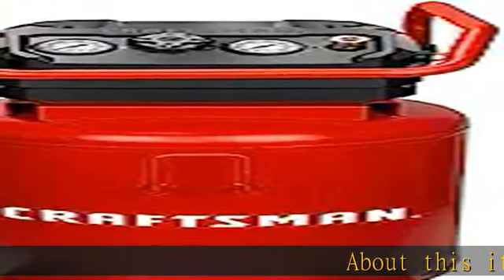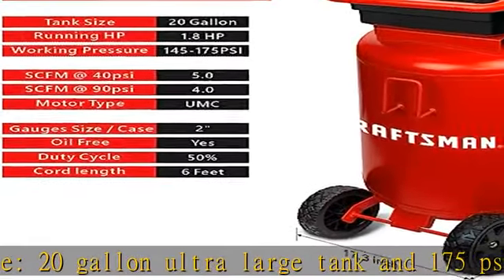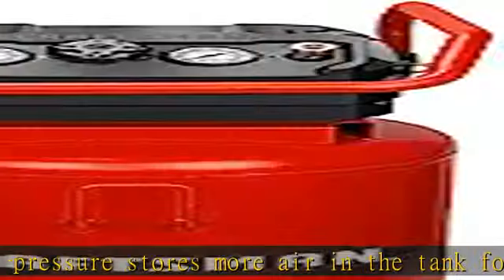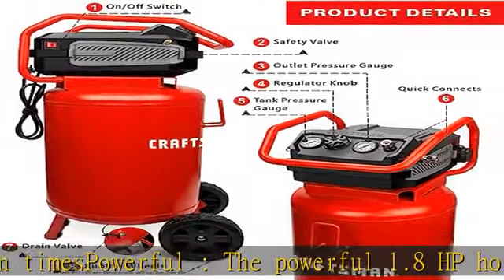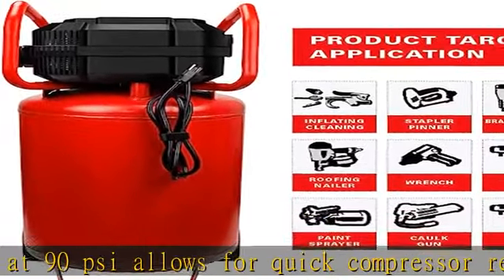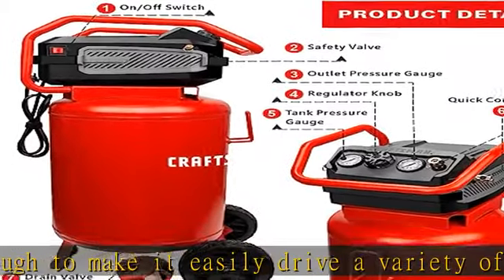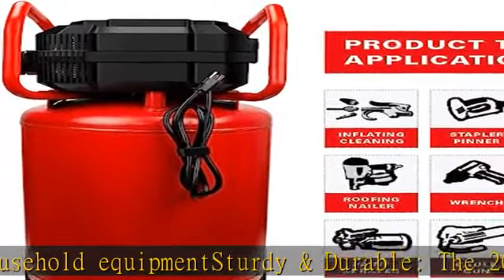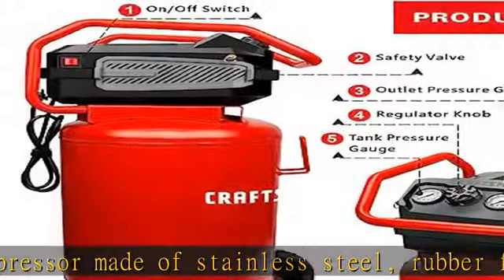CRAFTSMAN Air Compressor, 20 Gallon, 1.8 HP, Oil-Free Air Tools, Max 175 PSI Pressure, 2 Quick Coup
CRAFTSMAN Air Compressor, 20 Gallon, 1.8 HP, Oil-Free Air Tools, Max 175 PSI Pressure, 2 Quick Coupler, Long Lifecycle Low Noise, Model: CMXECXA0232043, Red